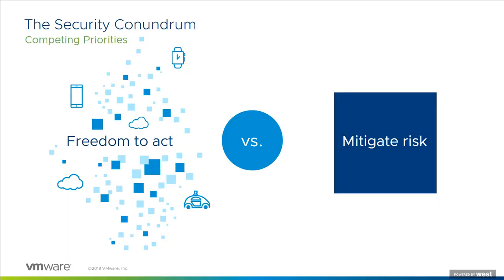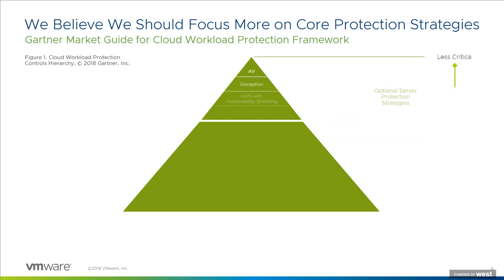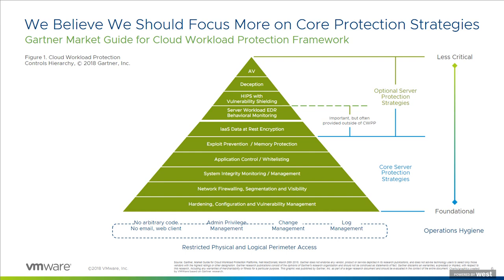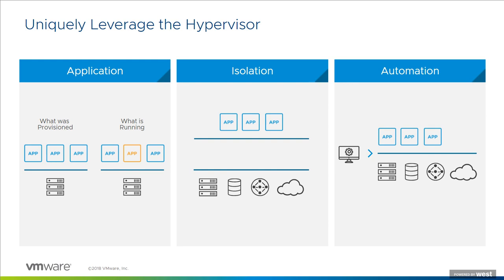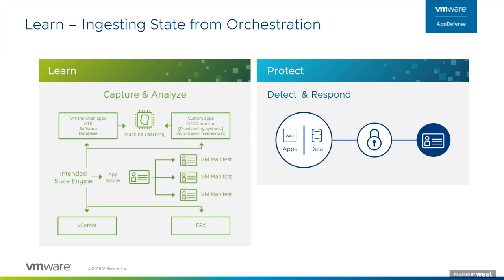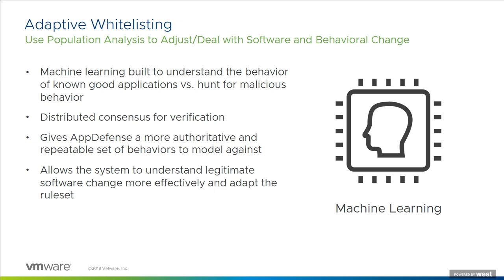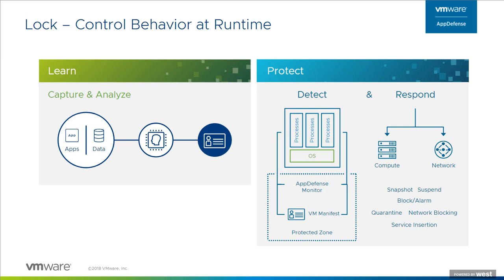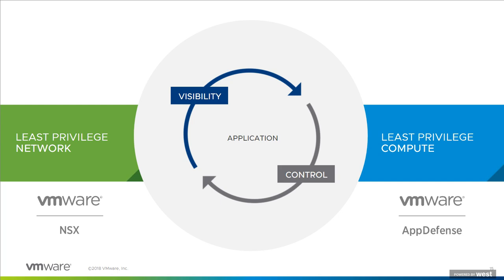Simplifying Application Security with VMware AppDefense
The traditional approach to securing applications just isn’t working any longer. As an industry, we’re spending more money than ever on trying to secure our infrastructures, and yet ever more expensive breaches continue to occur. Chasing threats is like trying to find a needle in a haystack, and an avalanche of new threats continue to emerge every day. VMware turns the traditional model on its head with its AppDefense solution, which rather than fighting a losing battle trying to chase threats, focuses instead on validating “known good” application behavior. Join this session to understand why a new approach to securing applications is needed, what AppDefense does and how it works, and how a real customer has transformed their IT security using AppDefense.